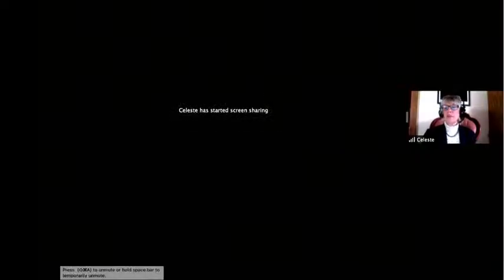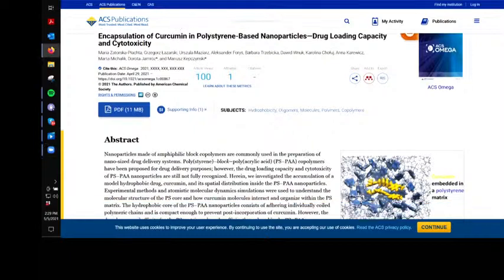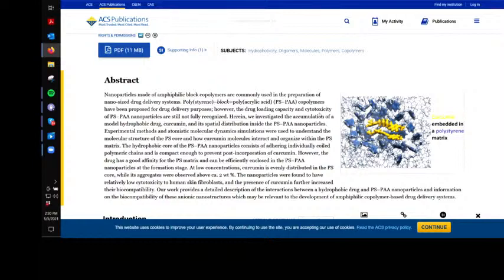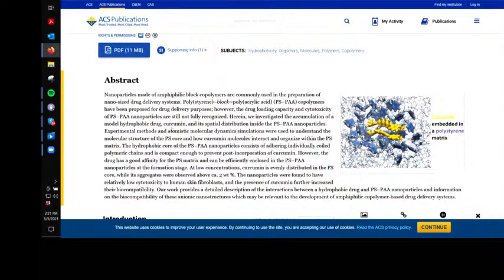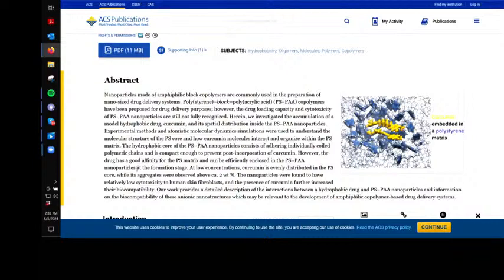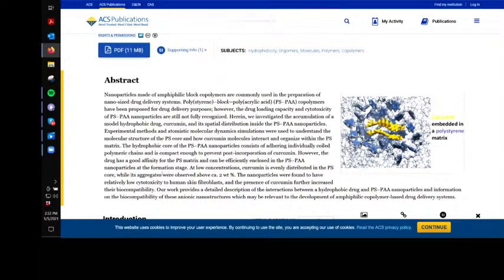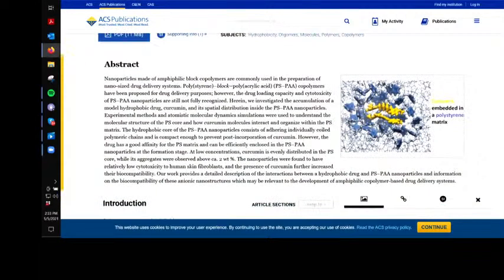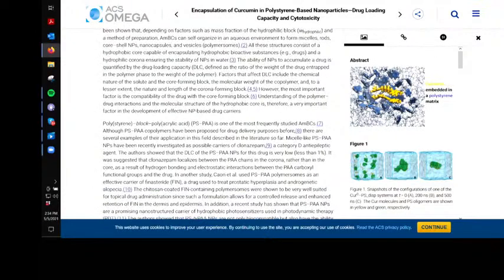NanoMoment with Celeste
Encapsulated Curcumin in Plastic